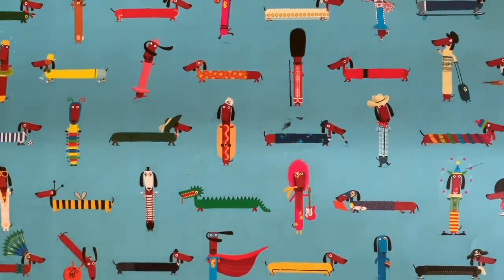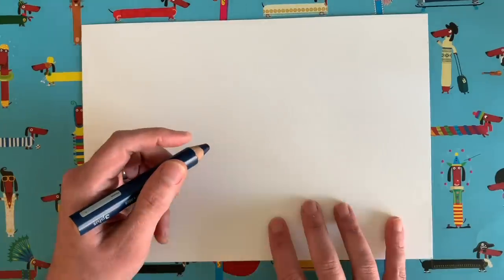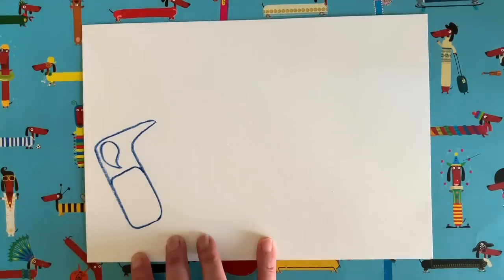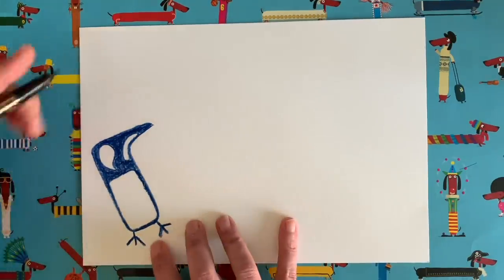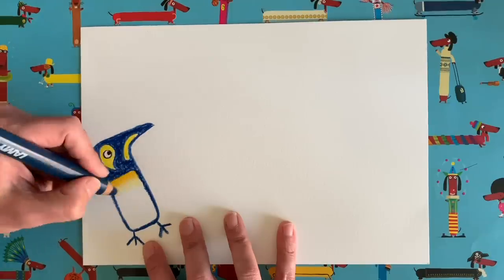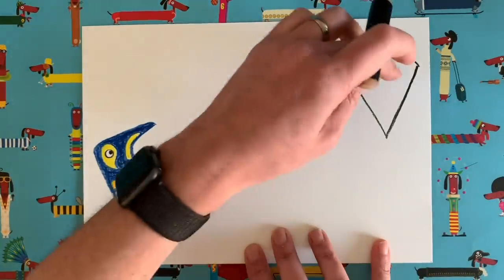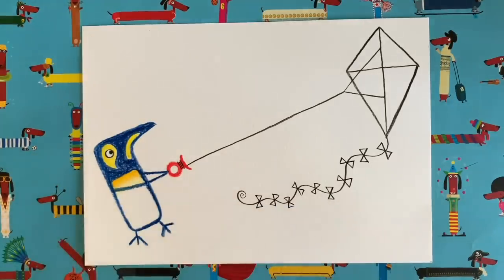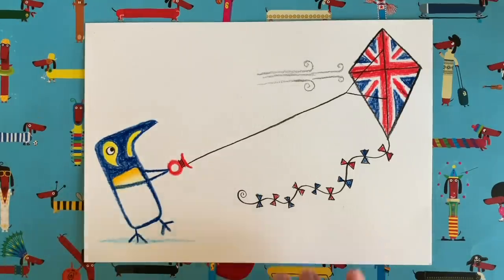DrawWithRob 7 Penguin Blue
DrawWithRob is a series of draw-along videos that you can watch with your kids and, hopefully, make some nice pictures together. I'd love to see what you can do.
Background: during the coronavirus quarantine period in Spring/Summer 2020, I realised that lots of people were going to find themselves at home with their children for several weeks/months looking for things to do. So I decided to post some draw-along videos that parents could watch with their kids and, hopefully, make some nice pictures. Let's use this time to be CREATIVE!
Rob Biddulph is an internationally bestselling and multi award-winning author and illustrator. He is the official World Book Day Illustrator for 2019 and 2020.